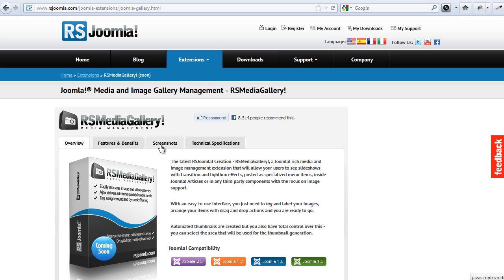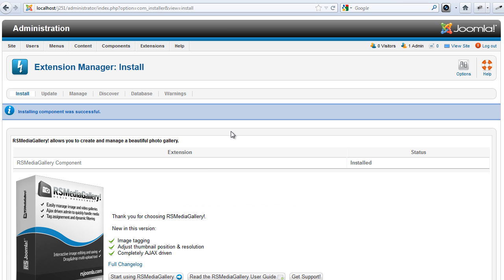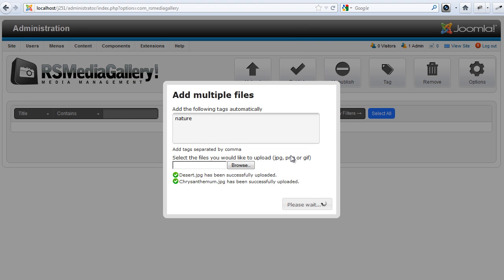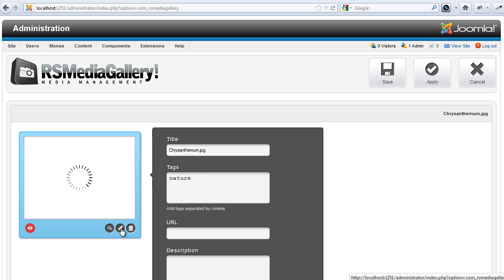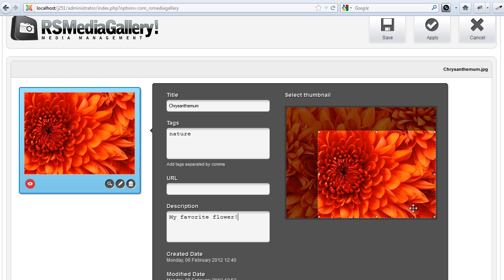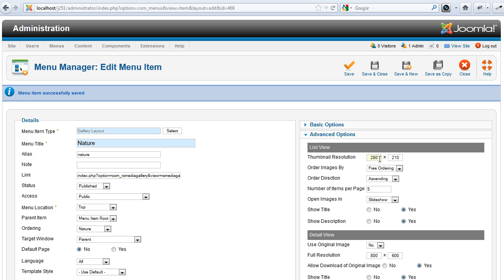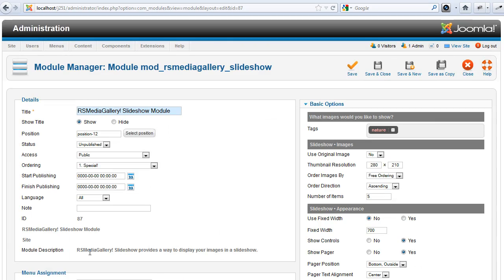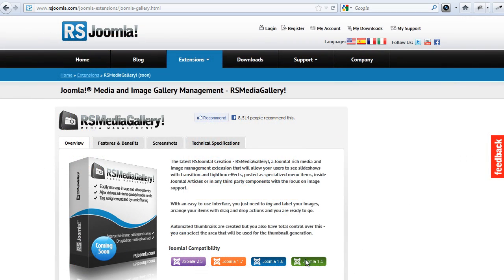Joomla! Image Gallery - RS Media Gallery! - Introduction (HD)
The new RS Media Gallery! enhances your Joomla! experience by letting you upload, edit and publish your pictures easily.